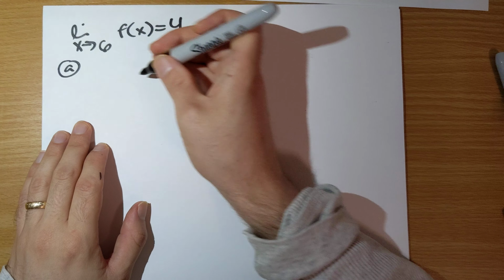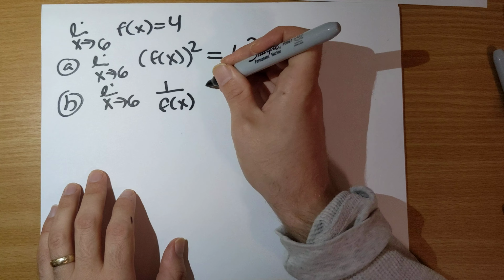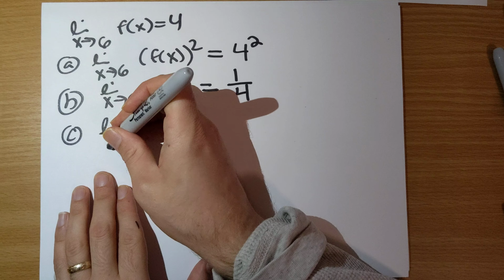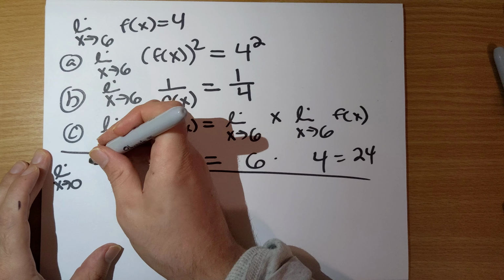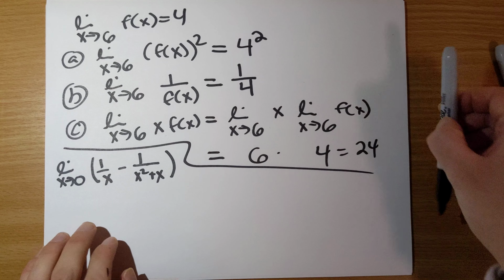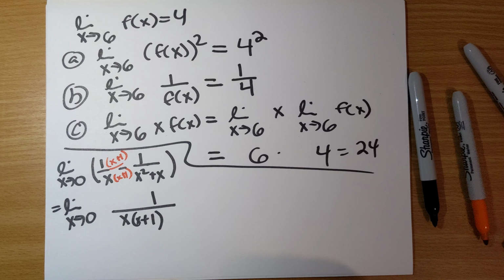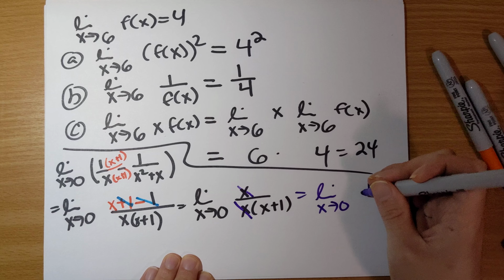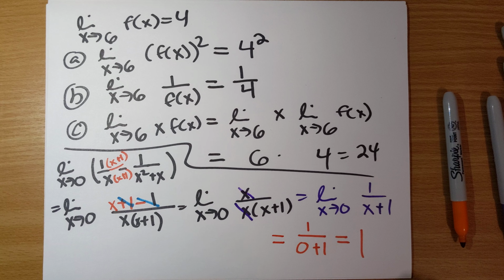135/151 test 1 review: #17-#18